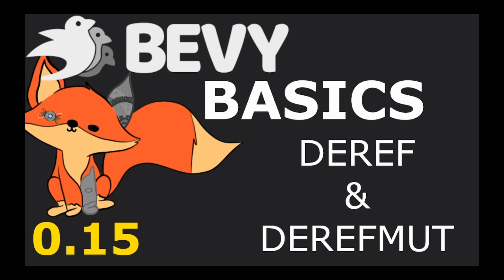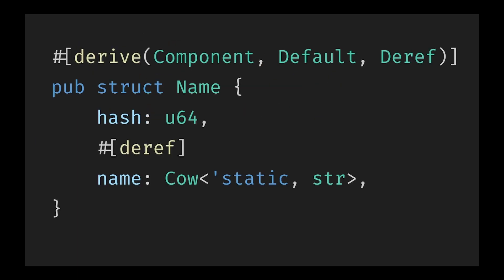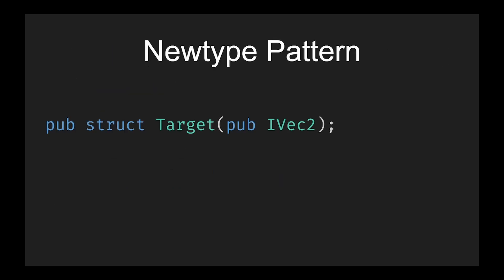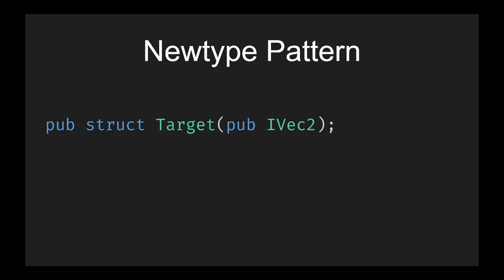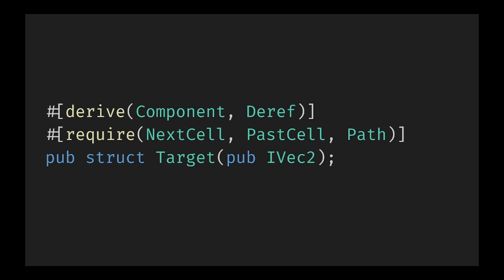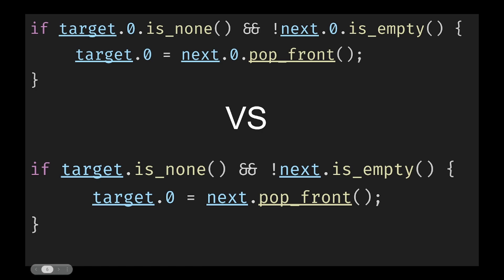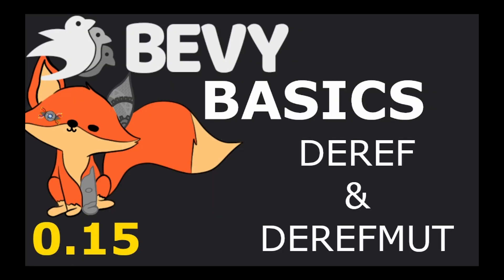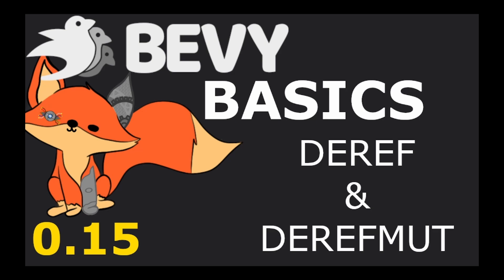Bevy Basics Deref & DerefMut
Plugins:
rust-analyzer
Rust Syntax
Even Better TOML
Error Lens
crates
BevyEngine Snippets